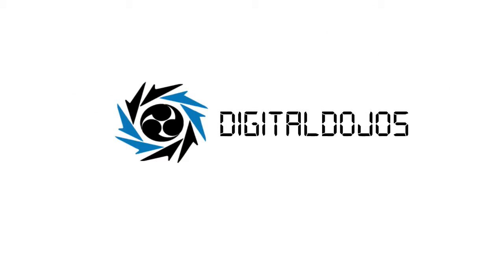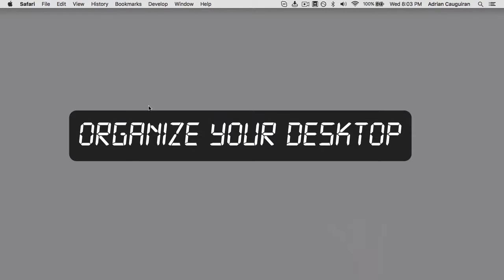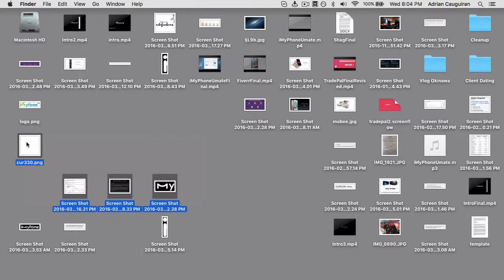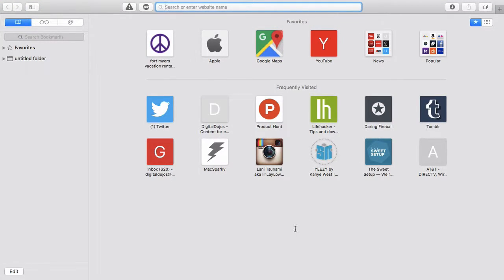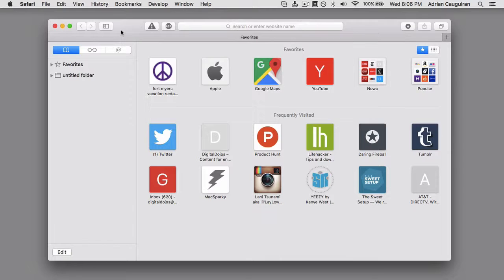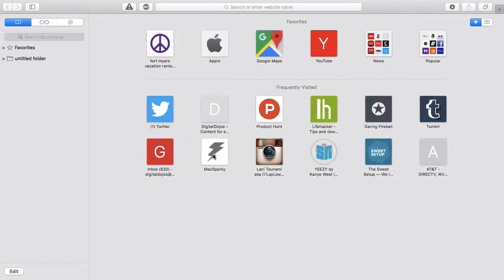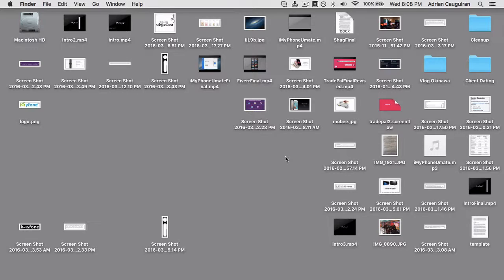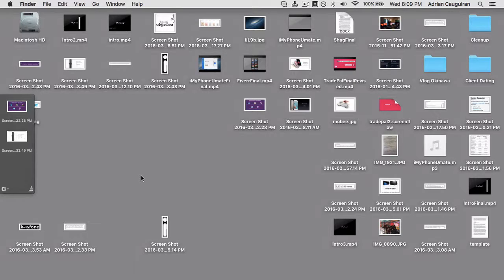My OS X Productivity Tips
A look at some of my personal productivity tips to working on OS X.

for making this weeks content possible, check out their great apps!